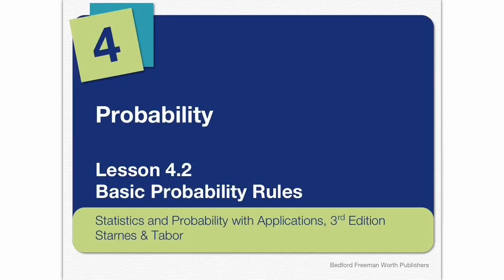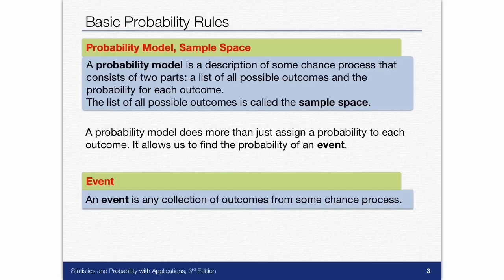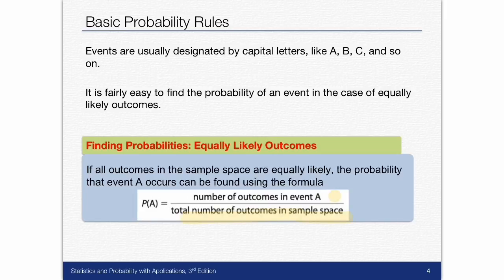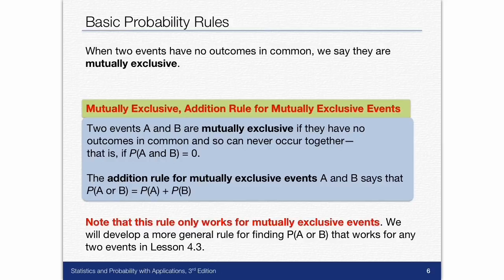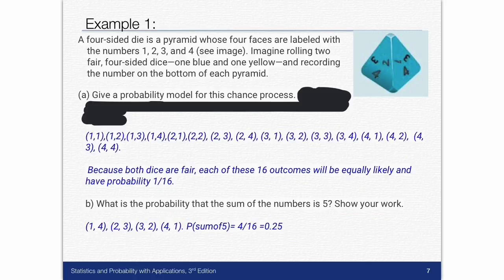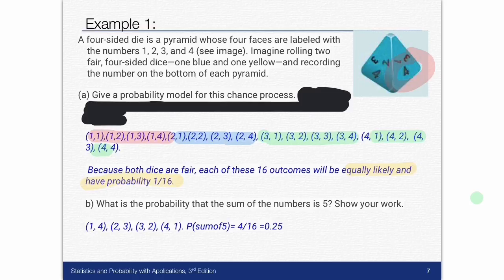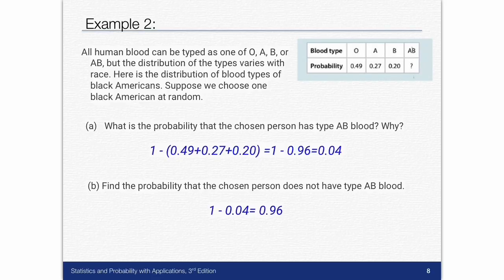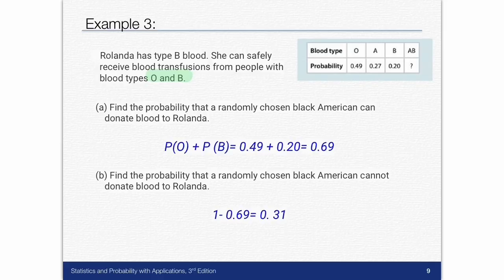4.2 Basic Probability Rules